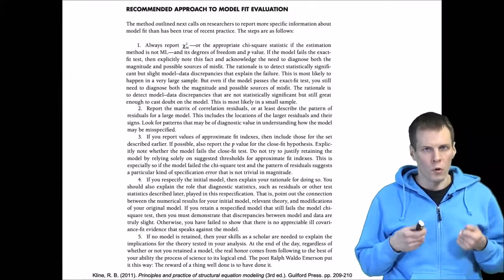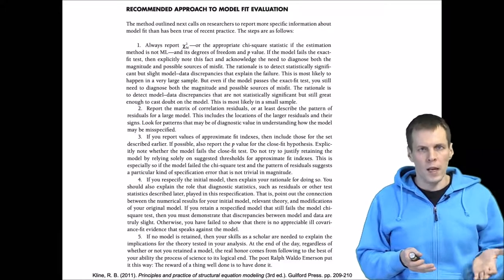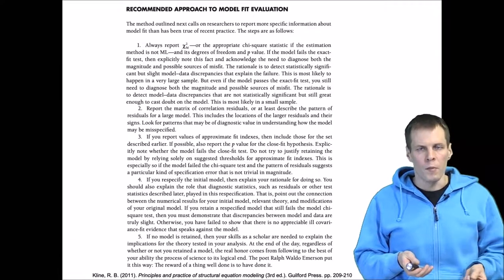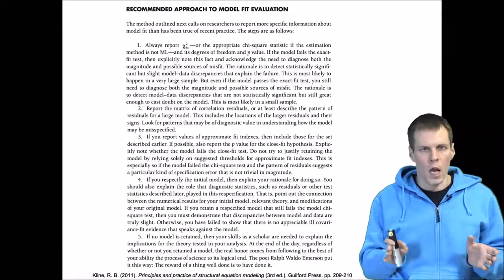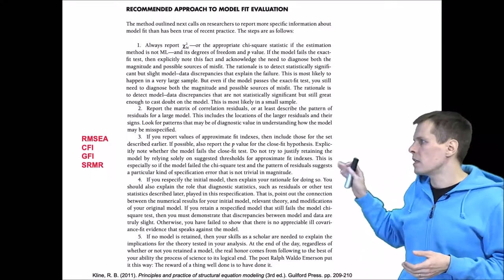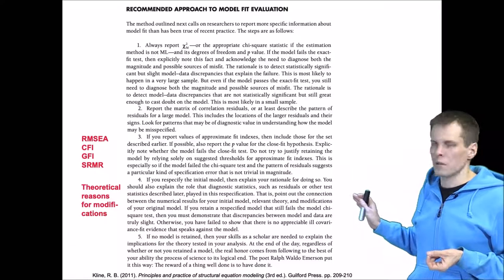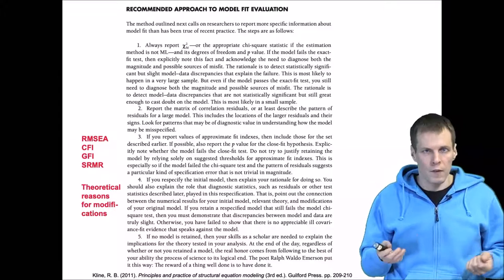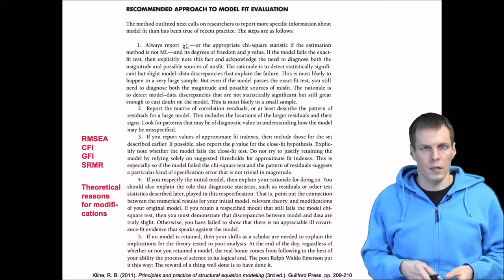Summary of model fit assessment